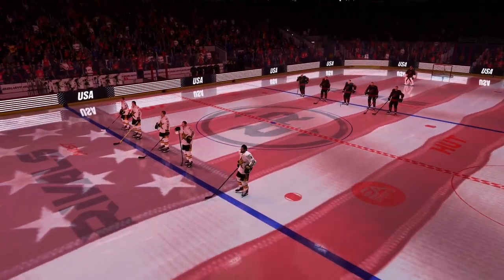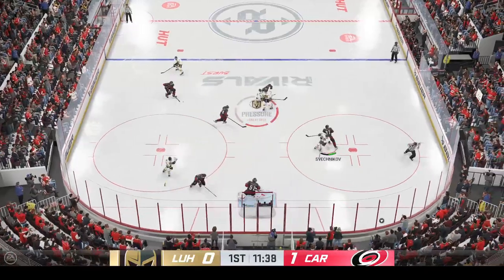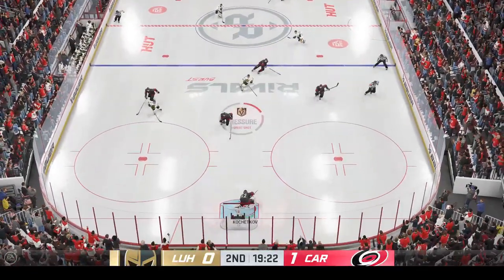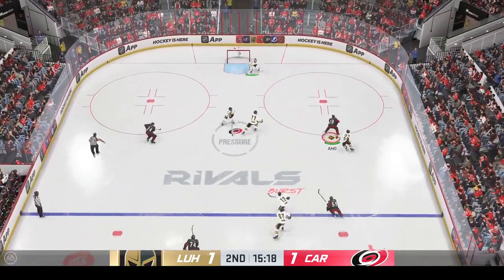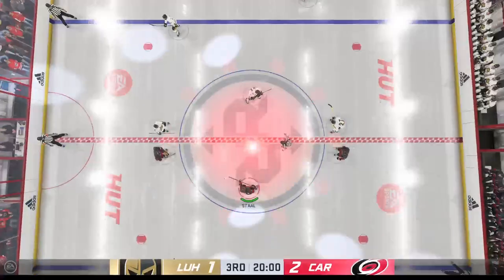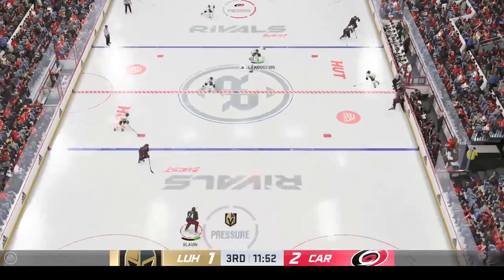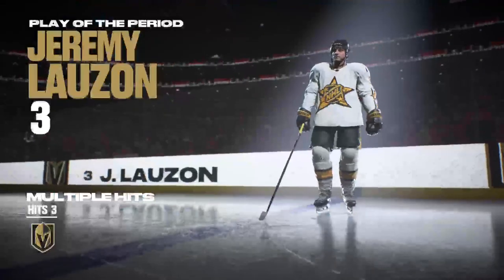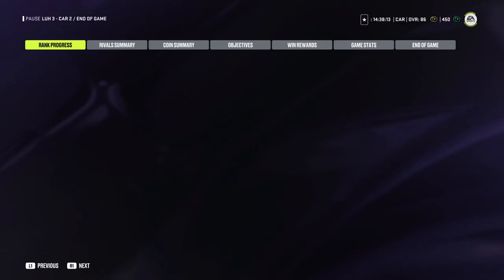Canes '24 G75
What is Canes '24?: Canes '24 is a series that is based on real-life lineups and games for the 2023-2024 season of the Carolina Hurricanes. The goal of the series is to make the playoffs and win the Stanley Cup. The cutoff for making the playoffs will be the IRL 8 seed record, I just have to have more points than that to make the playoffs. I can use any version of the player that is in the lineup for the day's game. The only exception is if the player is not in the game (such as Yaniv Perets, or Spencer Martin), or if the Canes go with 11 Forwards and 7 D men not allowing me to fit all 7 D men into the lineup. For each game, I will use the IRL lineups, keep my own stats for Canes '24 via spreadsheet, and keep track of lineups and games. Let's rally around together to Cause Chaos

Recap:  Carolina Hurricanes bested the Canadians in a 3-0 road shutout. Sweeping the season series vs the Habs. Kochetkov was stellar as he stopped all 26 sent his way. On the offensive side the Canes notched 3 in the net. A quiet first period for the Canes, but the captain Staal scores his 9th of the season shorthanded to give the Caneds the lead. It didn't take the boys long in the 3rd to get on the PowerPlay, where Aho scores his 33 of the season 3 and a half minutes into the final frame. While Jarvis cleans up the empty netter for his 29th, giving the Canes a 3-0 shutout.

News:  Carolina Hurricanes have officially clinched a playoff berth. The '24 Canes YT series is currently aired and played up to this game, having 90 points on the season, still a few games left to clinch a playoff berth, 5 points needed to clinch what would be the Metro 3rd seed.

Next Game: BOS, 4/4/2024, Canes will take on the Bruins for the 2nd time this season, the Canes lead the season series so far as they are up 1-0.